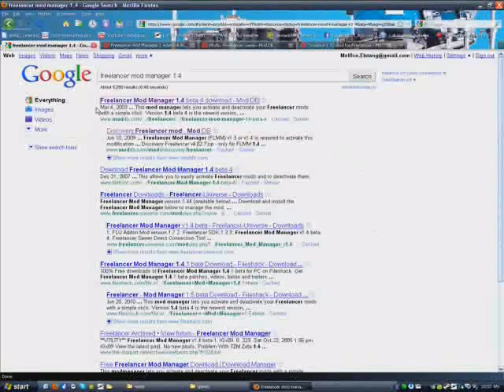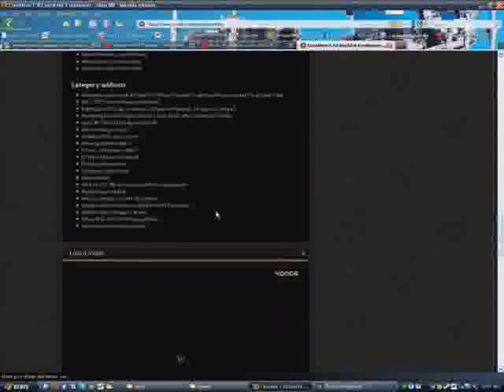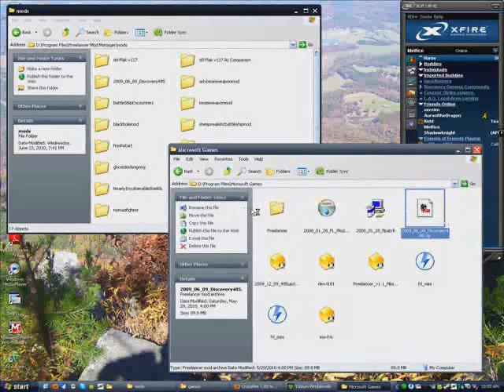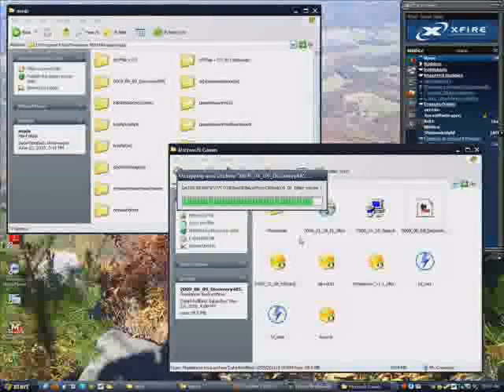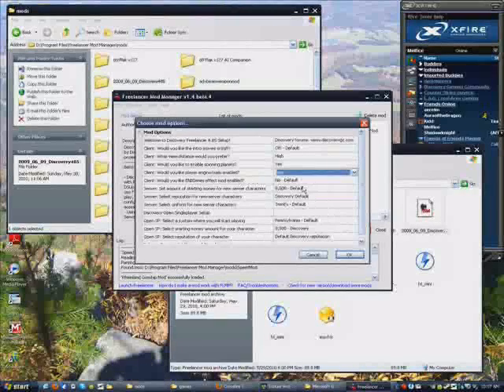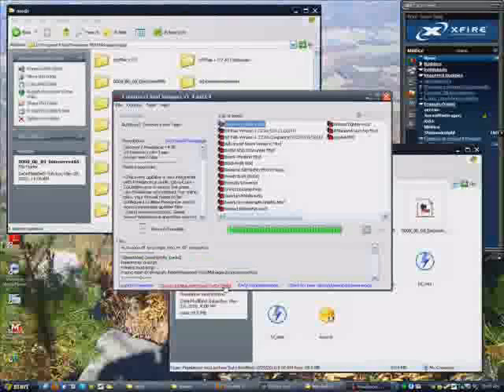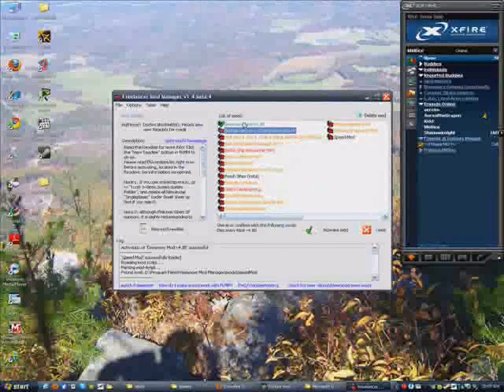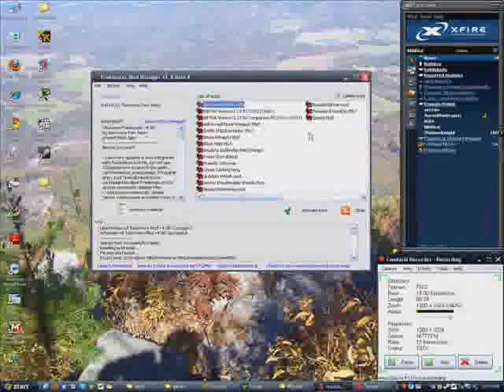[Tutorial] Installing Freelancer Mods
This was requested from a viewer.  so here is the simple way of installing 95% of all freelancer mods

Step 1: have FL and FLMM installed
Step 2: download and open mod, it will automatically extract to FLMM mods folder
Step 3: Activate the mod.
Step 4: enjoy your mod.
Step 5: When you are finished enjoying your mod and wish to switch mods or play vanilla
Step 6: open FLMM
Step 7: deactivate the mod
Step 8: activate your other mod or go back to playing vanilla

This works for all mods with the known exceptions of Crossfire 1.82 and Shattered Worlds